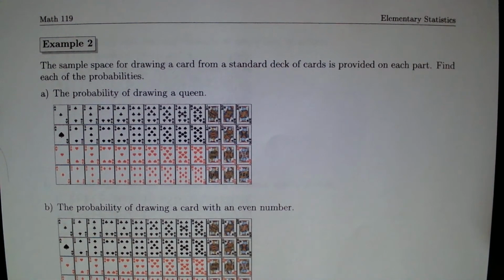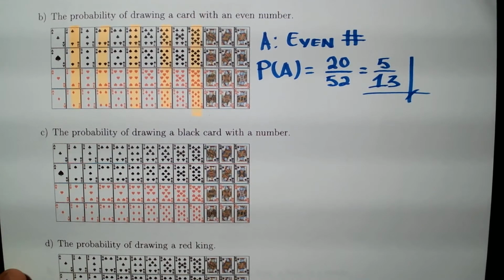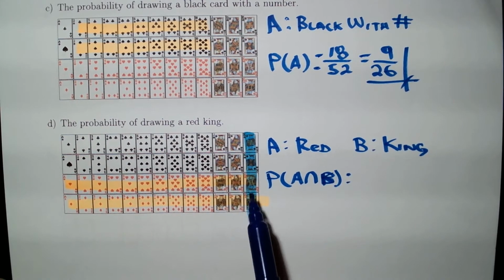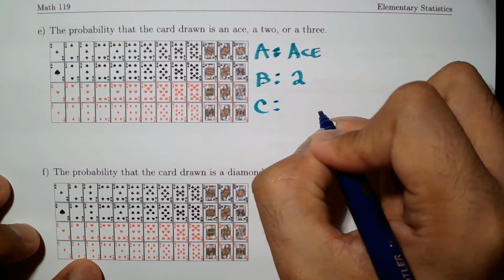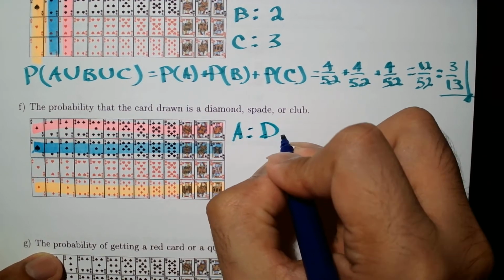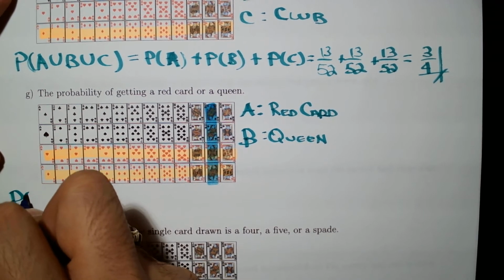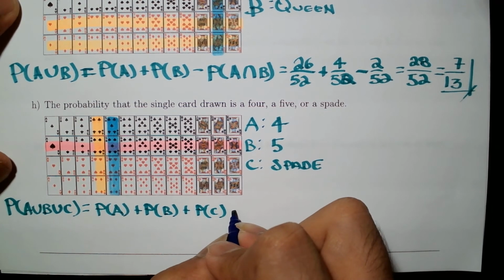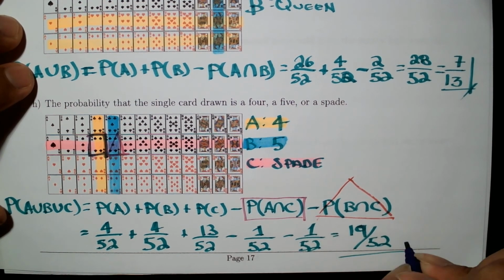Math 119 Chapter 4: Probability (part 4)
Basic probabilities and addition rules with the deck of cards scenario.